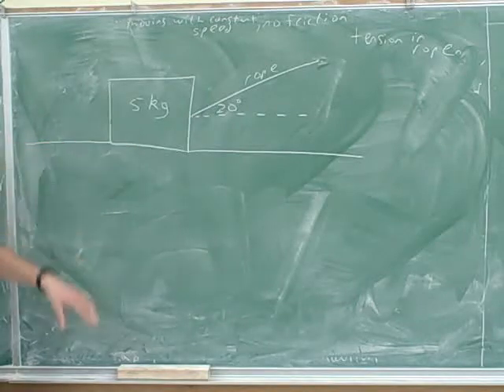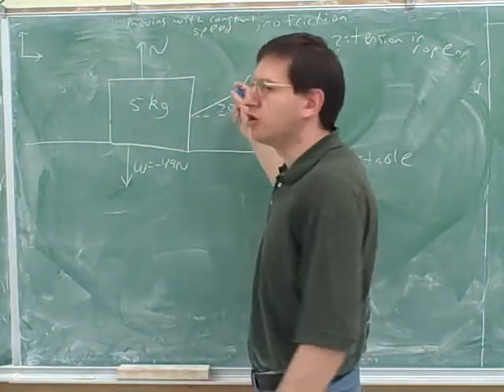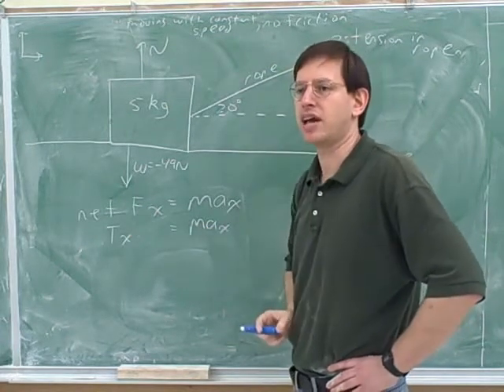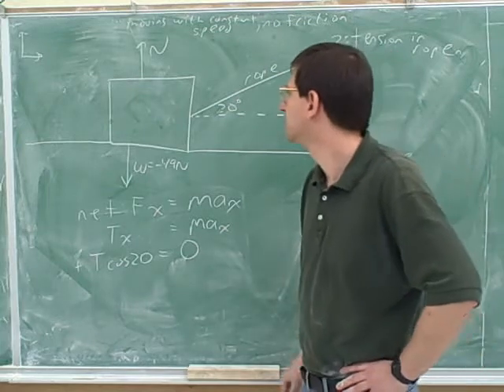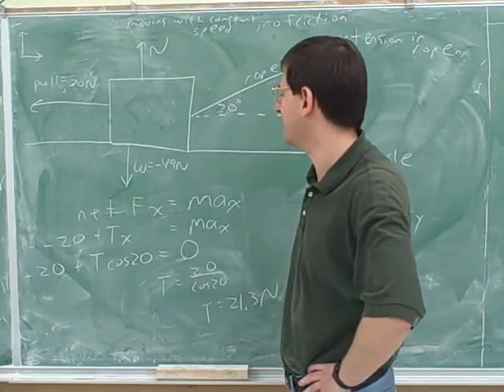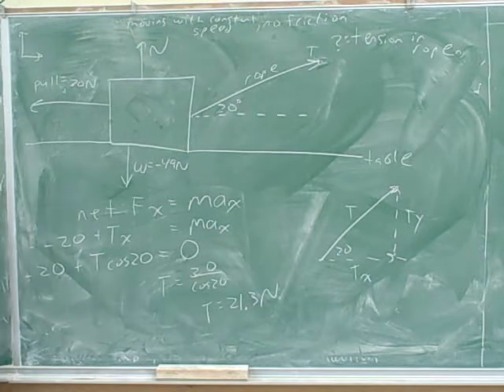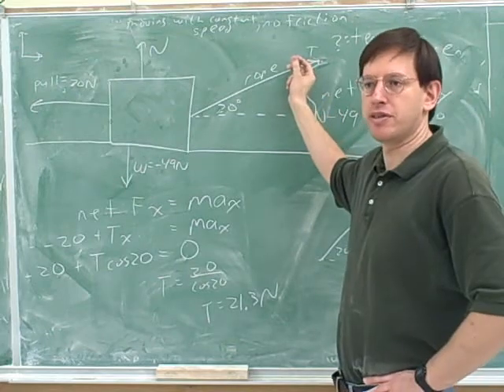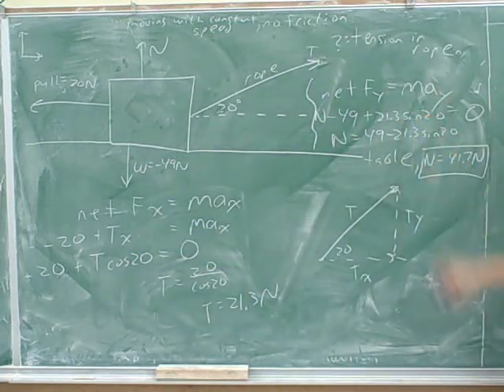Physics: More on using Newton's second law (5)